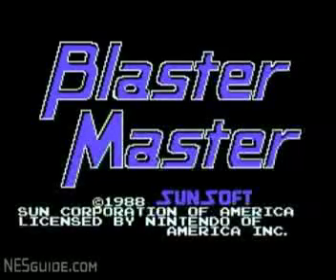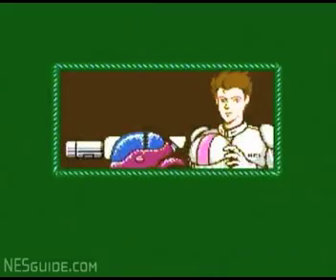Summer Of 8-Bit: Blaster Master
Today's video takes a look at Sunsoft's Blaster Master